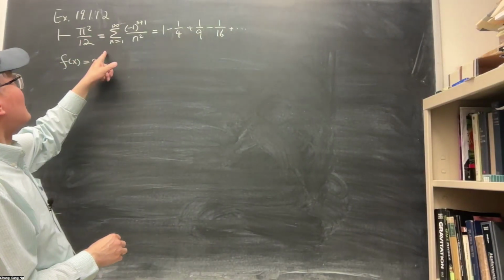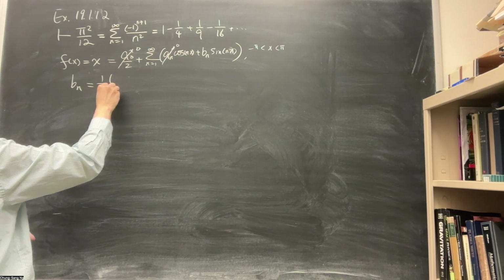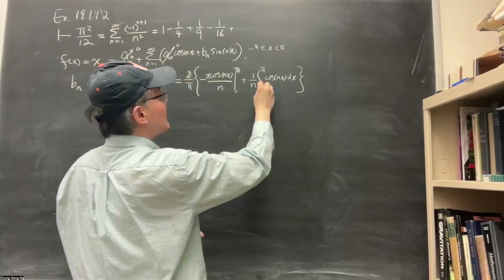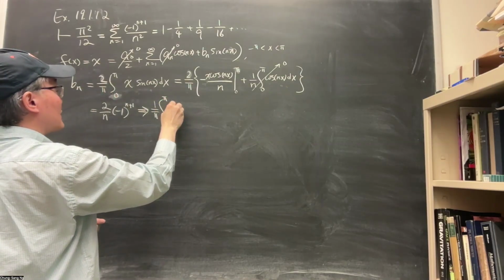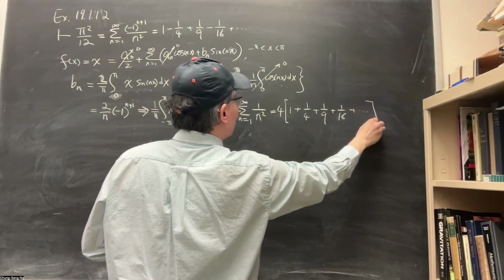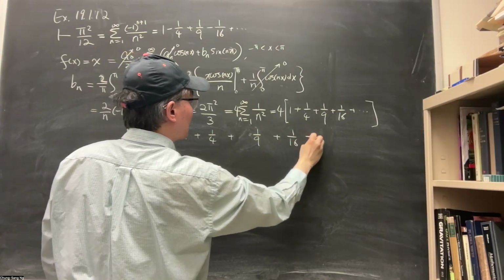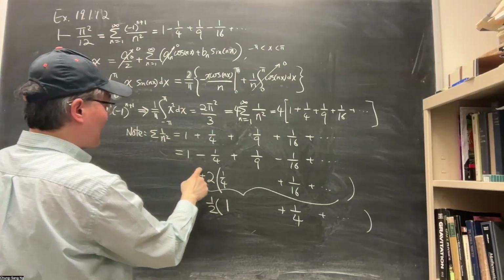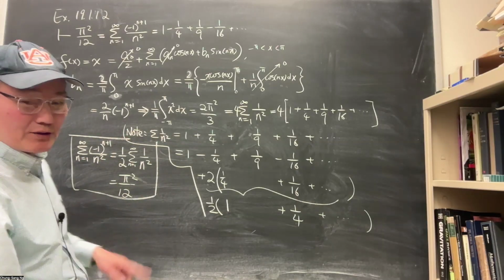Arfken Exercise 19.1.12 Calculate Zeta(2) or Eta(2) using Fourier Series